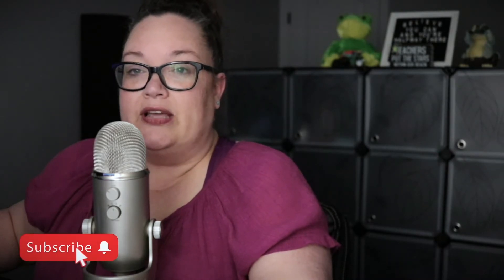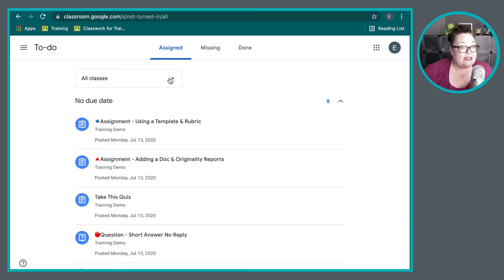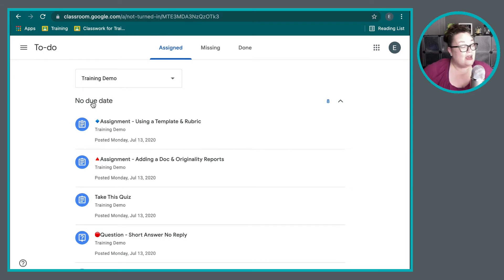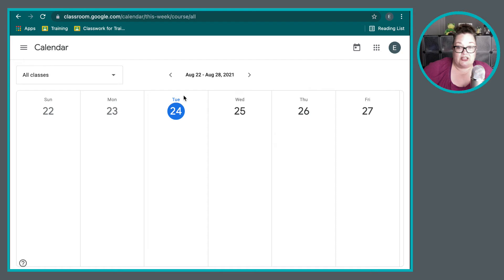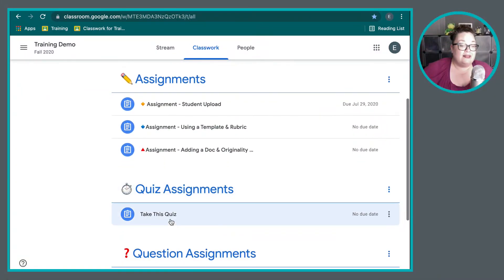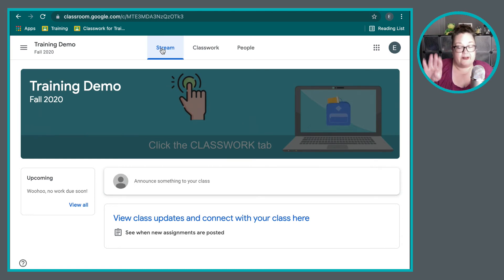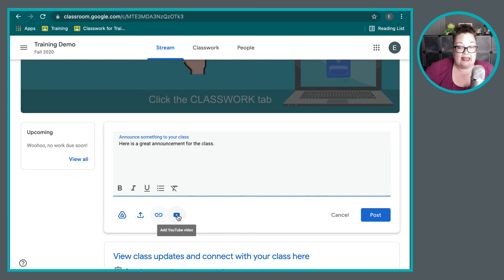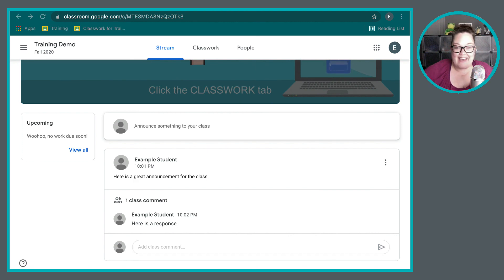Classwork vs Class Stream | 2021 Google Classroom Guide for Parents & Students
Google Classroom is a tool being used in many classrooms and as a parent it is sometimes hard to help our children when we don't know much about the technology they are using. This series of videos will walk you through the different aspects of Google Classroom from a student perspective.

Let's take a look at the difference between the Classwork page and the Class Stream as well as the various places we can find assignments.